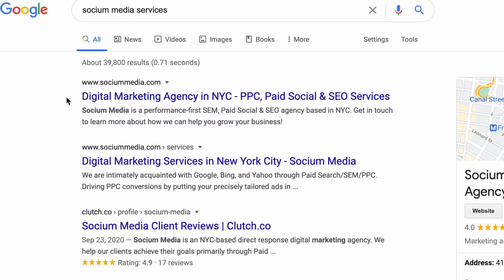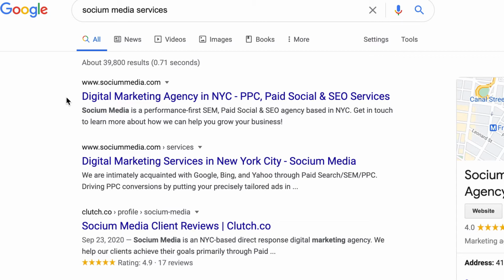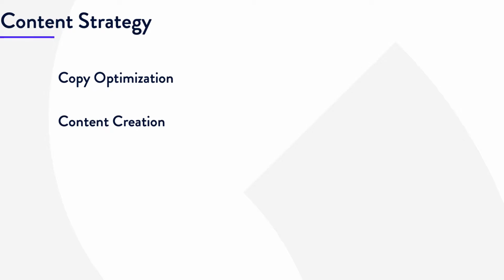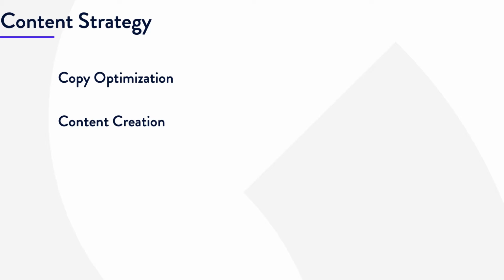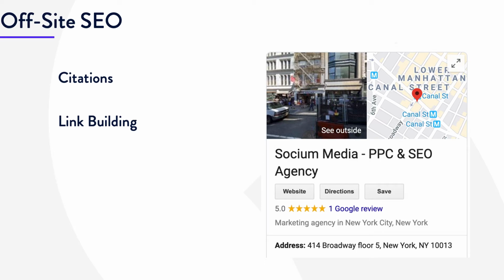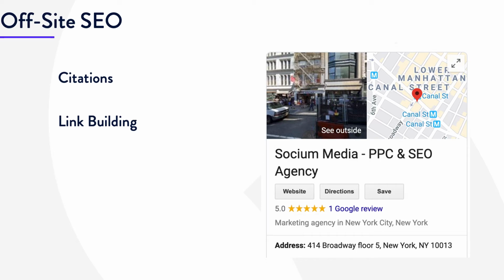What is SEO? | SEO Basics - Explaining Search Engine Optimization in 2020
What is Organic SEO?
Organic SEO, SEO, or Search Engine Optimization is the process of improving your websites in order to rank for targeted keywords within search engines. This process includes strategically adding the keywords you’d like to target to specific pages meta tags and content (we will dive deeper into what these are later).